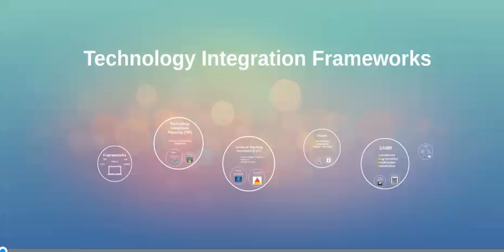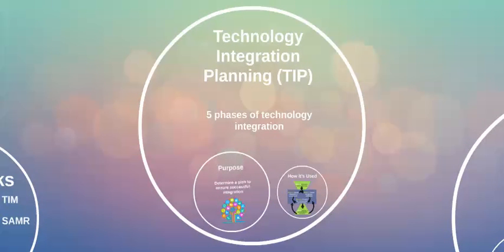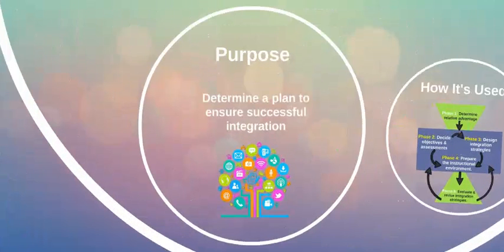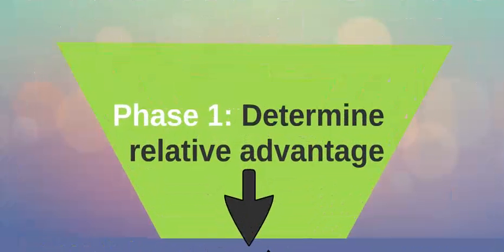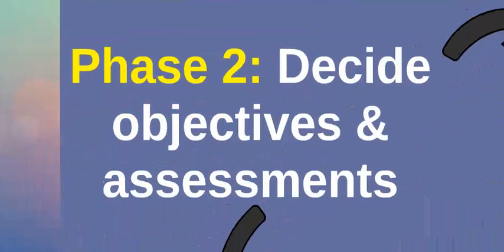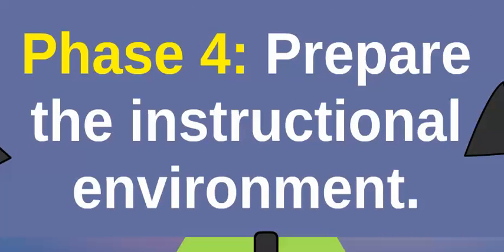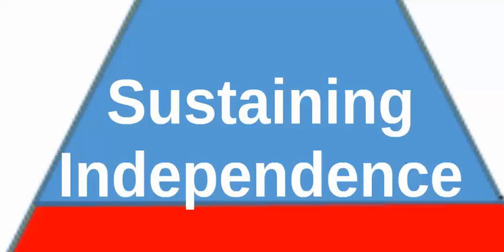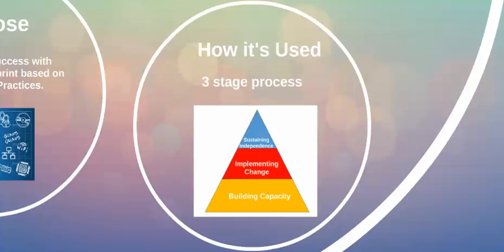Technology Integration Frameworks Prezi